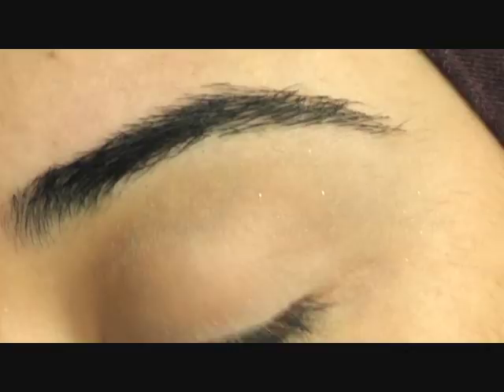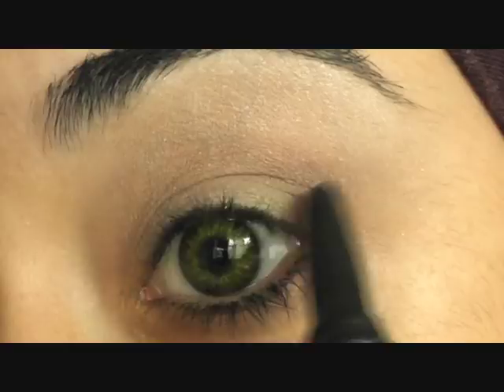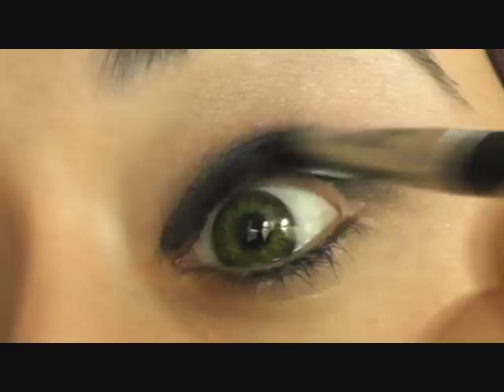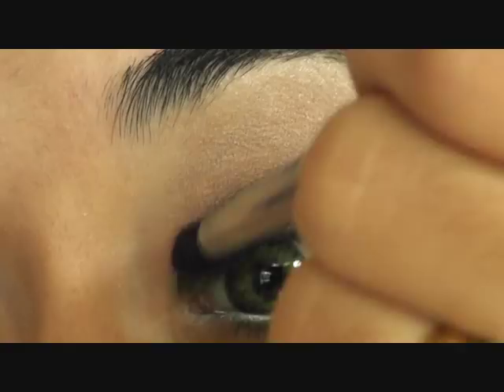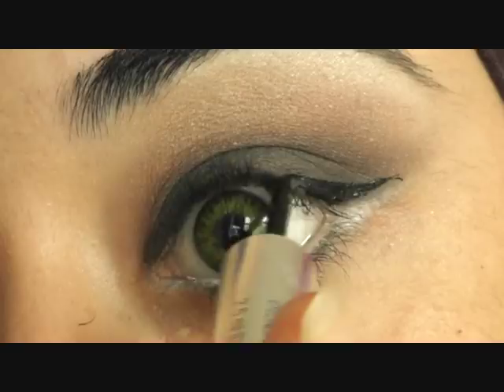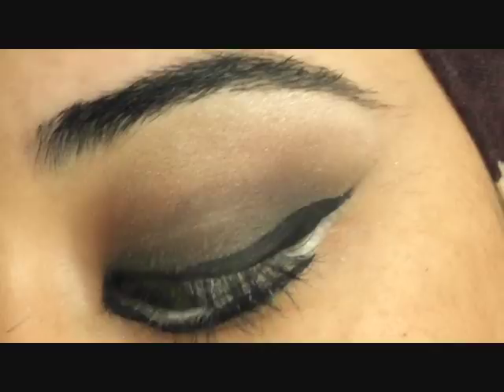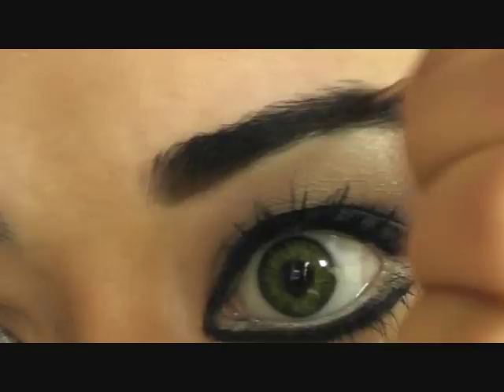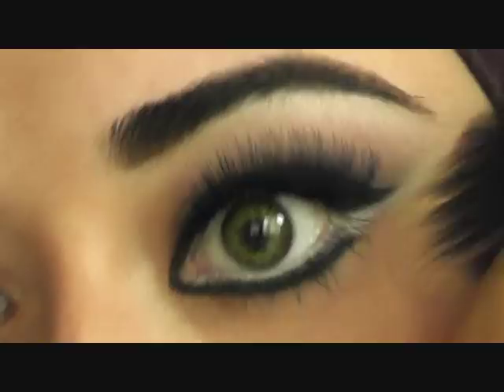Makeup Tutorial - Haifa Wehbe Makeup Arab Arabic Makeup Tutorial هيفاء وهبي مكياج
Please vote for me in the Best YouTube Makeup Artist Contest! Thank you so much!
Watch this LIVE Haifa Wehbe Arabic Eye Makeup Tutorial. This is my take on Haifa Wehbe's Classic eyemakeup style. This video was taken in a LIVE format so that you can see everything I do, from start to finish, even the little hiccups that happen along the way. I hope you learn something and can recreate you own Haifa Wahbe look.
Why not upload your own version as a video response.

Zukreat xoxox